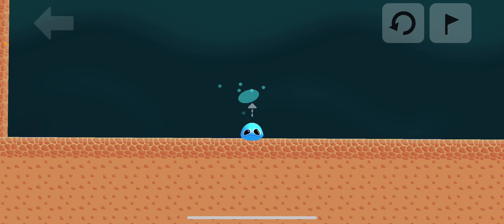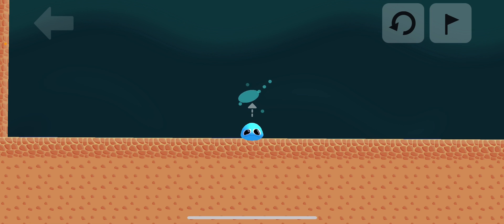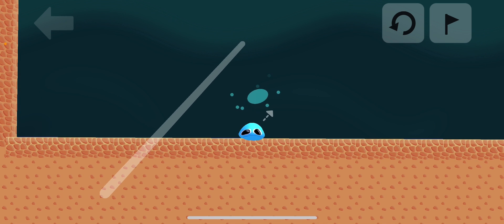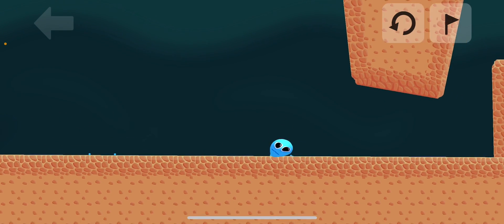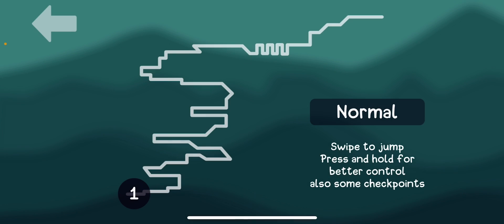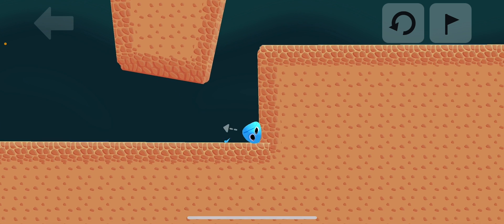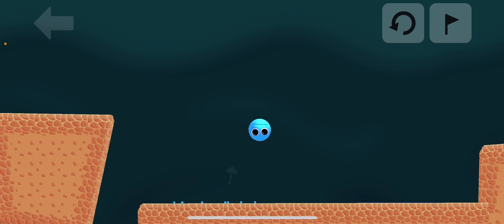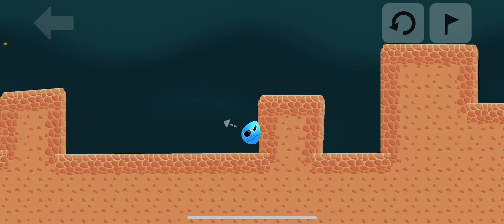How to lock your arrow! +more!!! - Stick with it by Sam Hogan Sam hogan